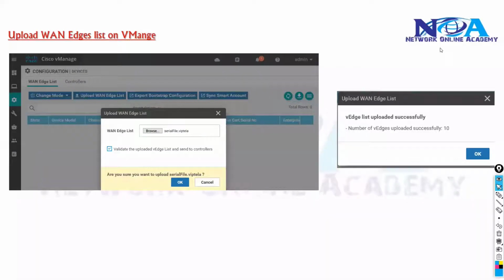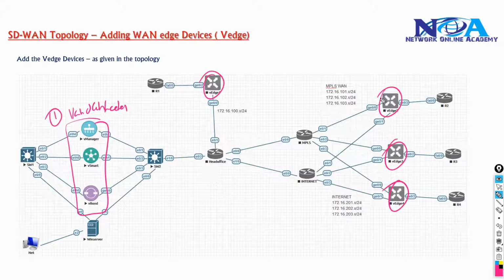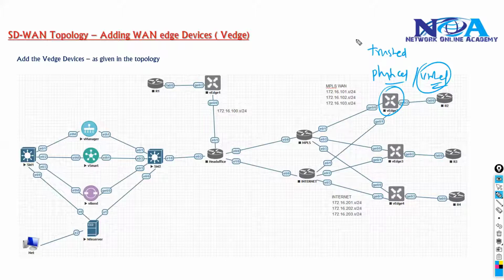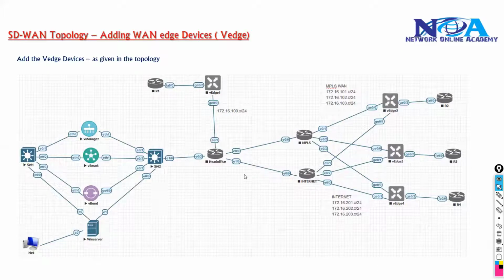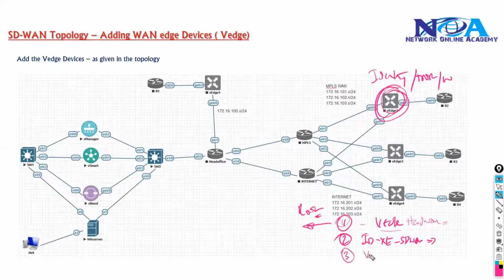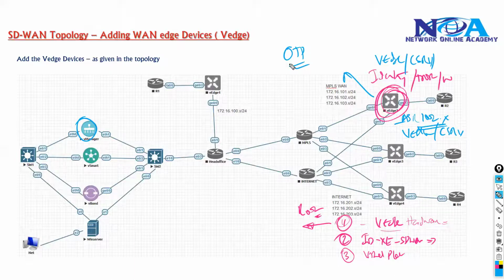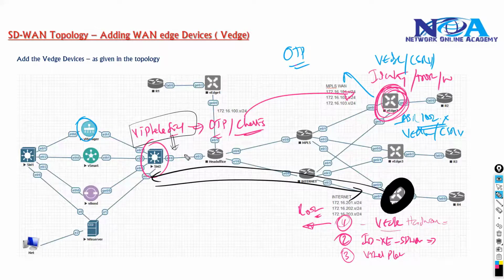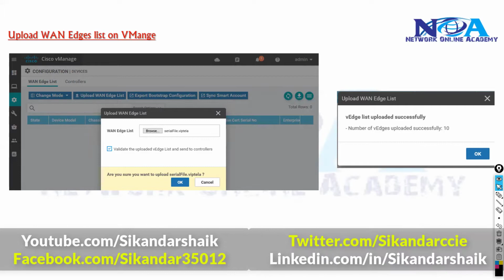WAN Edge Authentication in SD-WAN: Certificates, Root CA & Trust | Cisco Viptela Tutorial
In this video, we discuss WAN Edge Authentication, a key security feature in SD-WAN networks. You will learn why authentication is important, how devices verify identity before joining the SD-WAN fabric, and the different methods used in real-world deployments.
We also highlight the role of certificates, root CA, controllers, and the process of trust establishment. This session will help beginners and working professionals understand how WAN Edge devices securely communicate with controllers and prevent unauthorized access.

🔹 Highlights:
• What is WAN Edge Authentication?
• Why authentication is required in SD-WAN
• Certificate-based authentication
• Root CA and trust chain
• How devices join the SD-WAN fabric
• Real-time explanation with simple examples